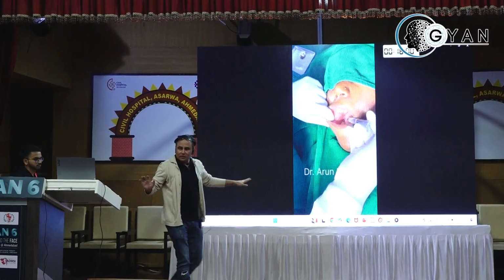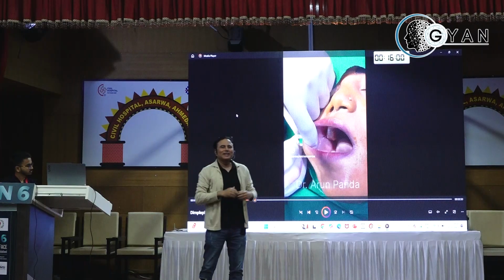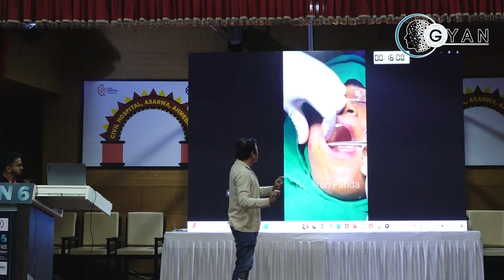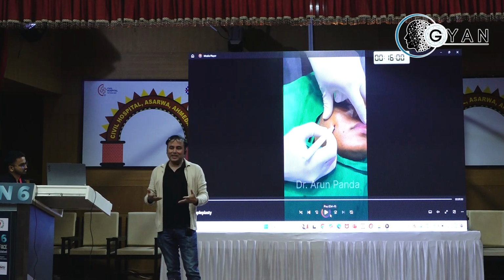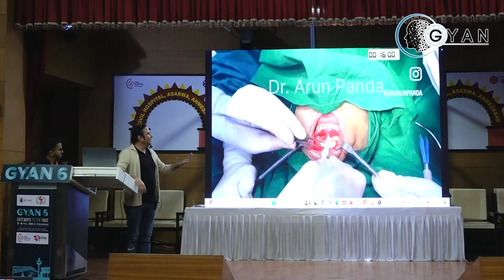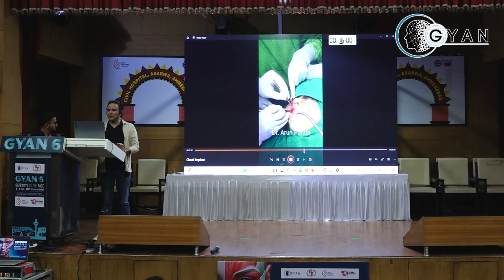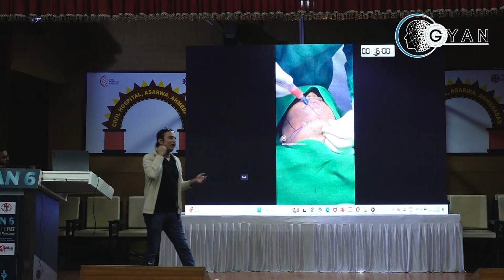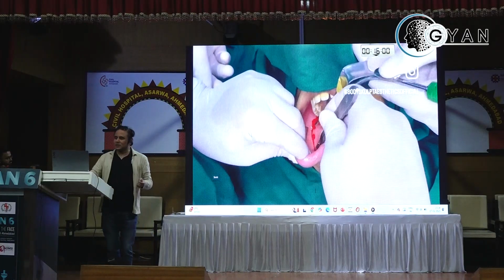16 Aesthetic adjuncts for the face